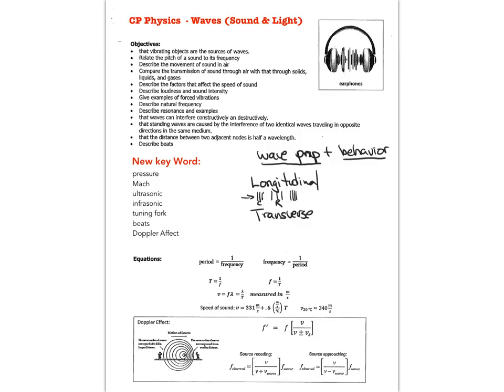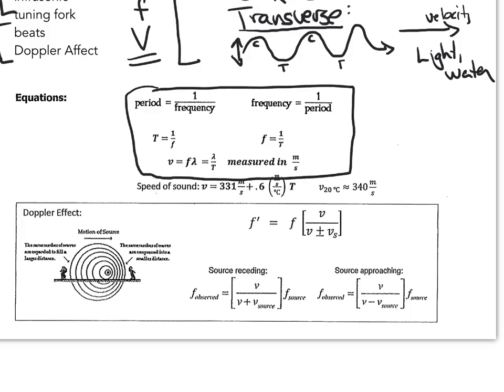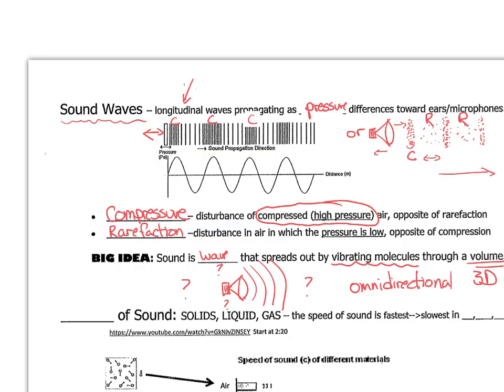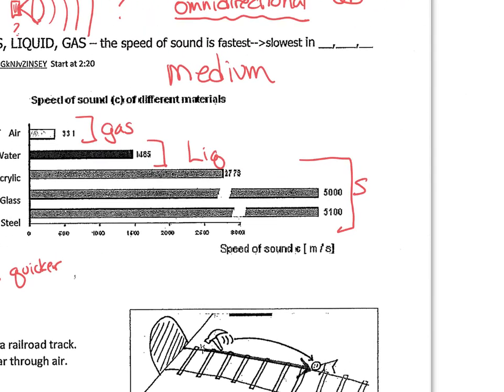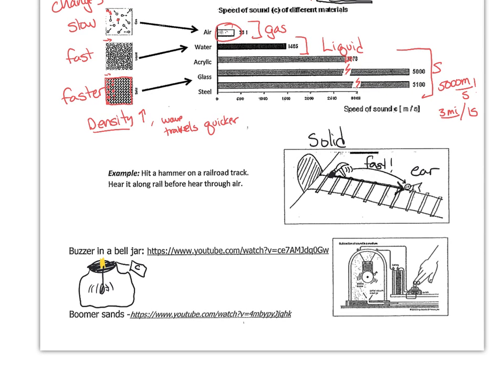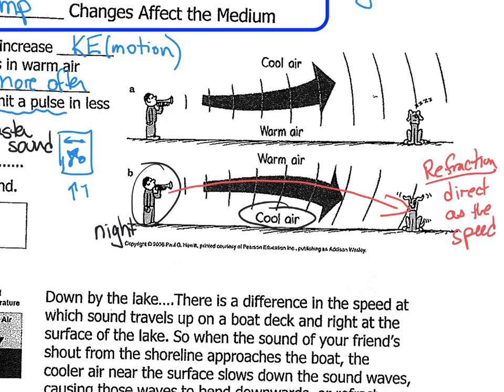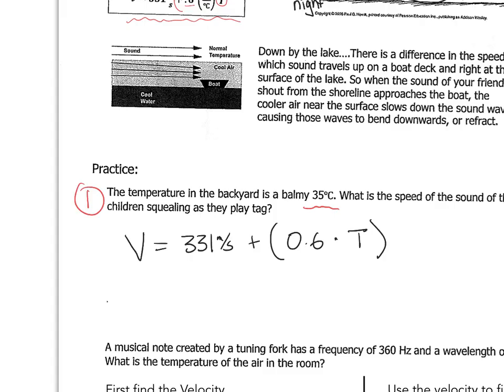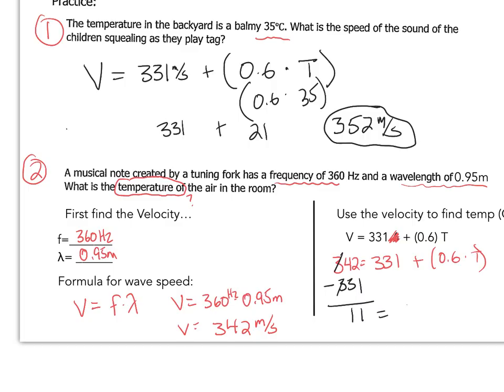CP sound - lesson 1